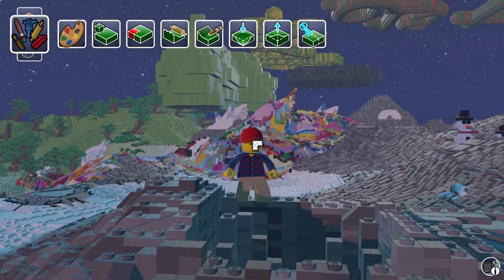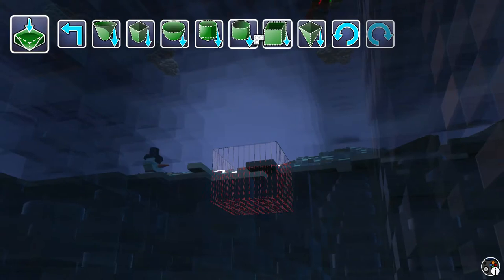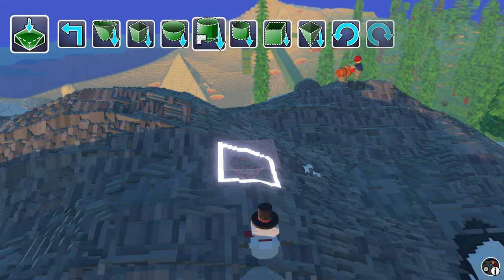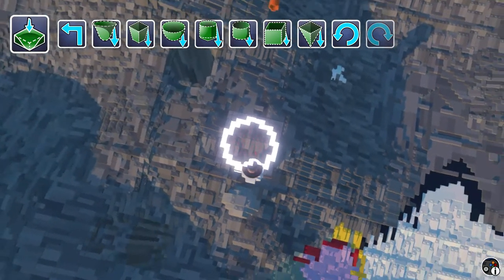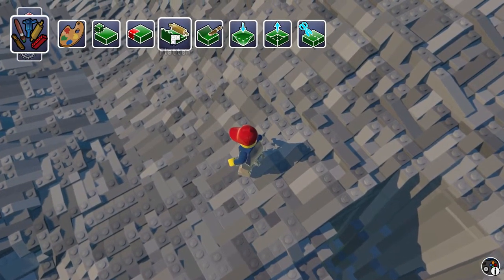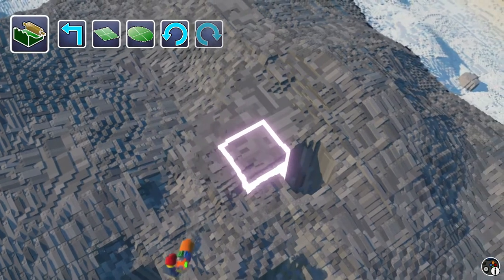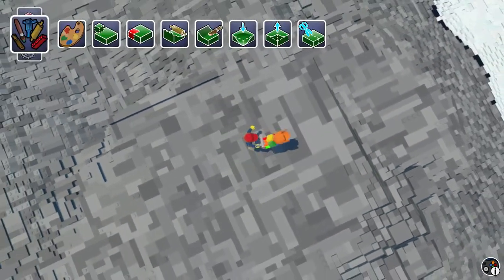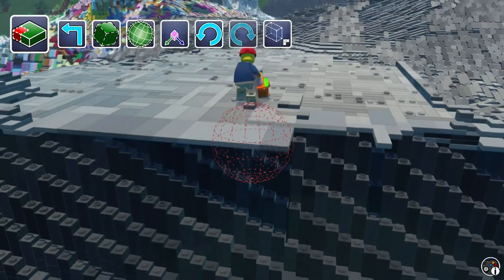LEGO Worlds (#17) - THE BOTTOM OF THE WORLD! | kids gaming | kid gaming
Icebreaker shows how to flatten Lego bricks so you can build a house.  He also shows how to make a crater, lower terrain, dig to the bottom of the world and other fun stuff!

Have fun with Gaming Adventures for Kids!  This channel is all about gaming for kids.  Icebreaker is a kid gamer that loves to play Lego worlds and other fun video games!  If you want to learn how to play lego worlds, you have come to the right place.  You will find some of the best videos for boys and girls here.